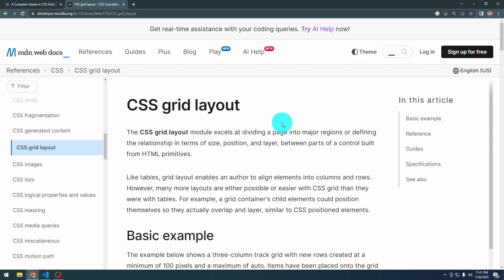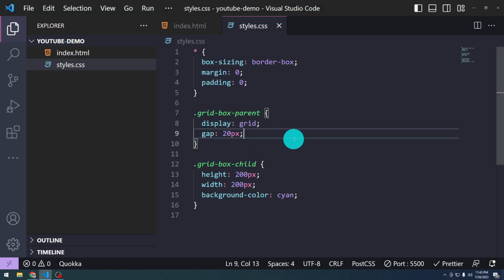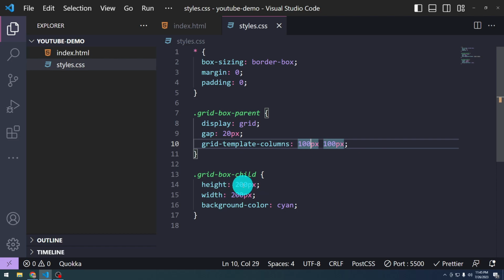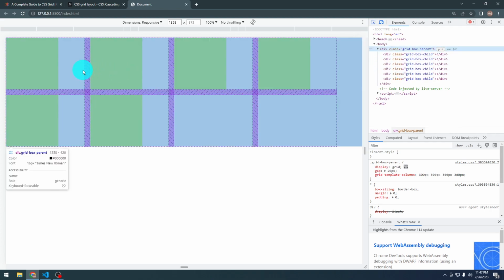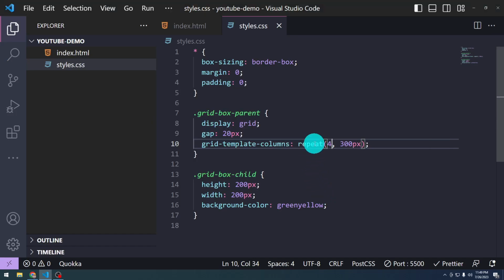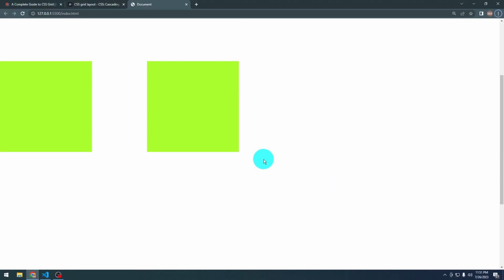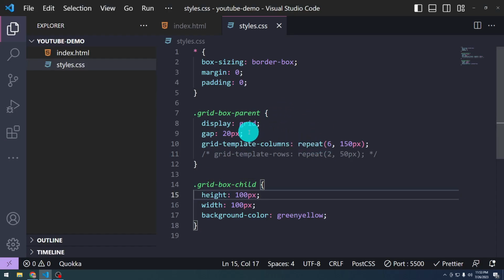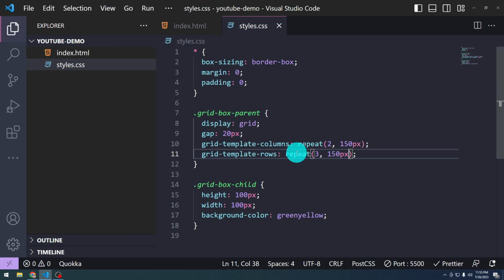CSS 12 -- Let's Learn really basics of CSS Grid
Hello everyone, after learning flexbox we're moving on to Grid now. Let's try to understand Grid layout properly. Have a read to understand grid better